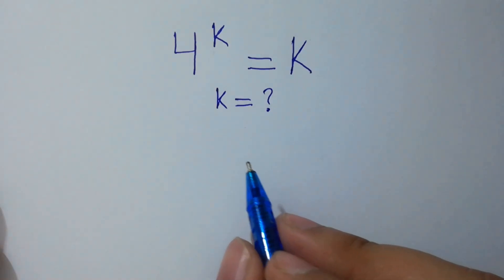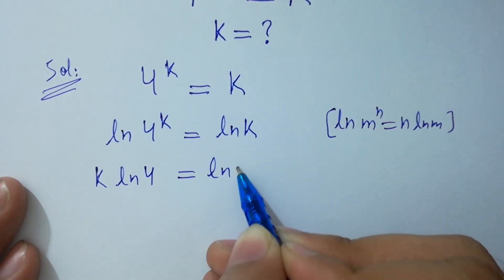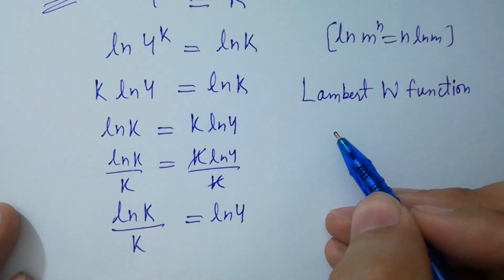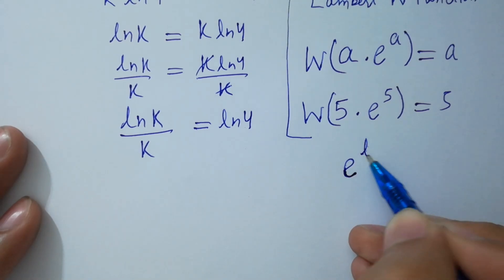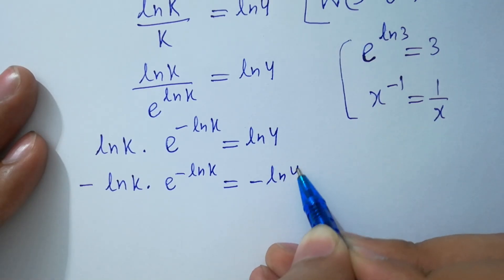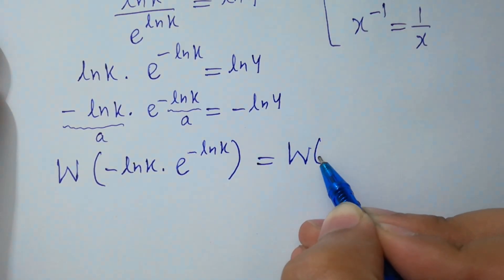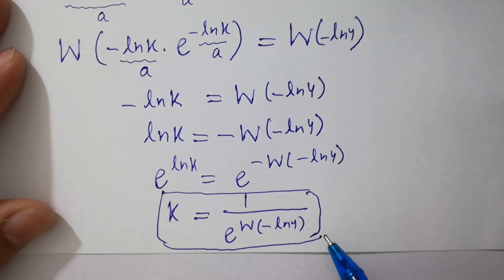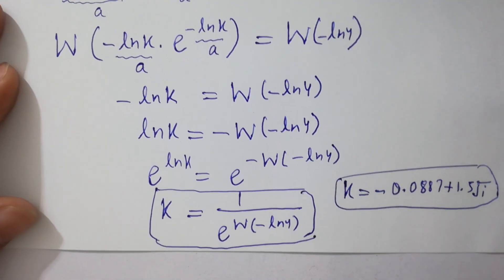Solving a 'Harvard' University entrance exam question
Harvard University
Oxford University
Cambridge University
Ivy League Schools

math problem
algebra 2

Olympiad Algebra
olympiad preparation
international olympiad maths
olympiad mathematics
international olympiads
international maths olympiad
olympiad
mathematics
math olympiad
olympiad mathematics
math olympiad
maths olympiad
olympiad math
maths trick
olympiad
maths olympiad
olympiad mathematics
math olympiad